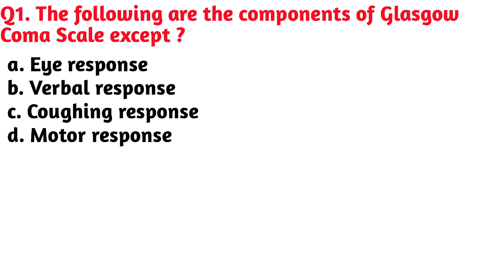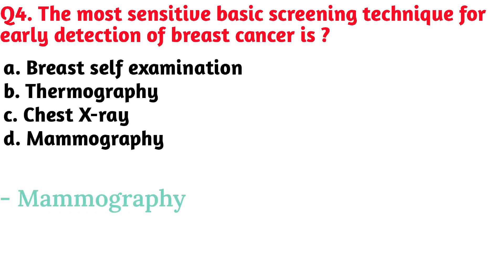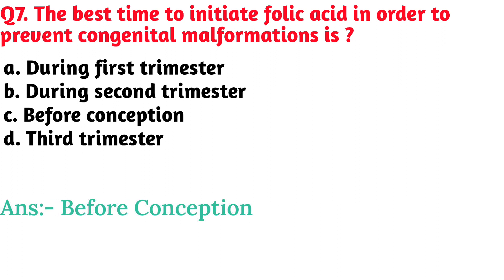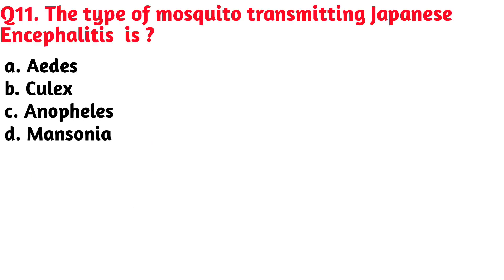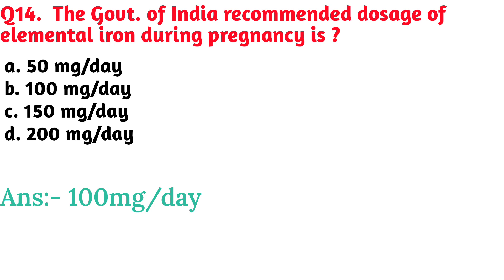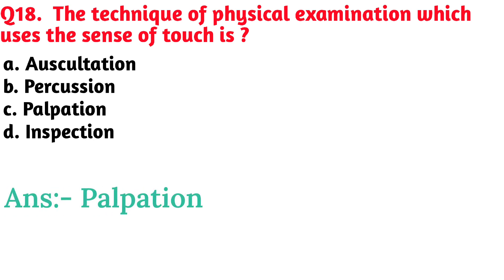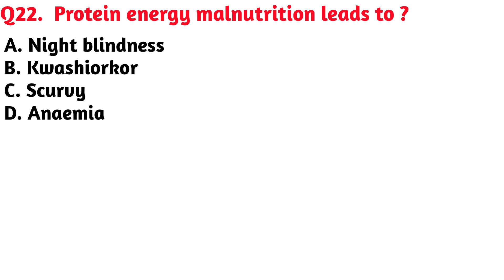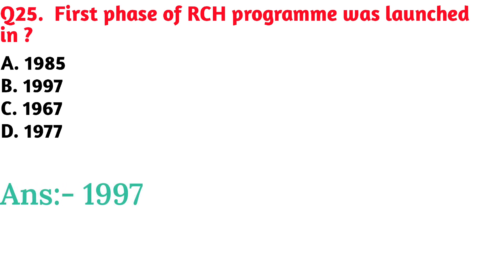Target High Based Important Question part 11|Target High important question for norcet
Target High Based Important Questions part 11|Target High important question for norcet